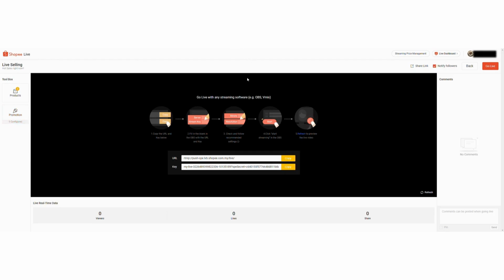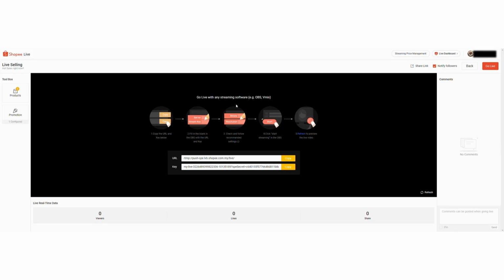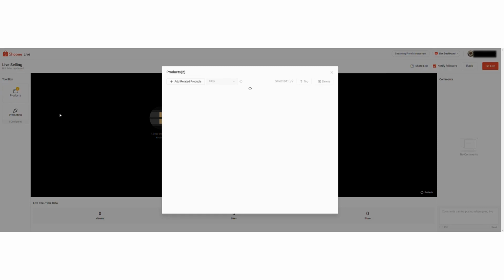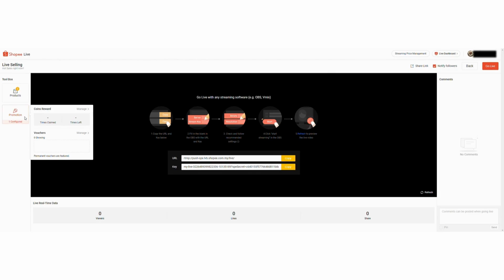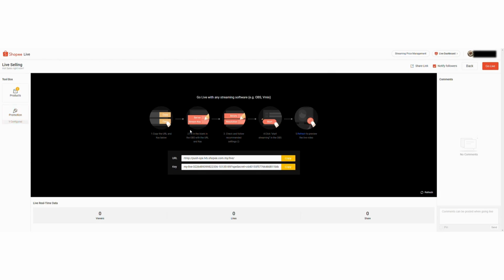Using Live Features On Shopee to Engage Customers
Connect with your audience in real time and boost sales with Shopee’s live features! This video is your ultimate guide to using Shopee Live to engage customers, showcase your products, and create an interactive shopping experience. Learn how to make the most of this powerful tool to grow your eCommerce business.

📌 What You'll Learn in This Video:

1) How to set up and go live on Shopee
2) Tips for engaging with your audience during live sessions
3) Best practices for using Shopee Live to increase sales and build customer loyalty